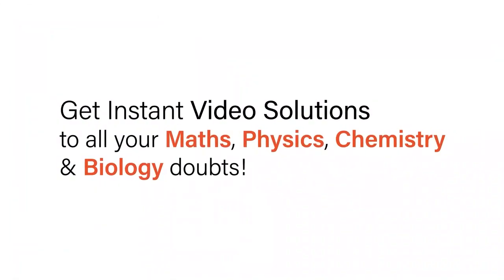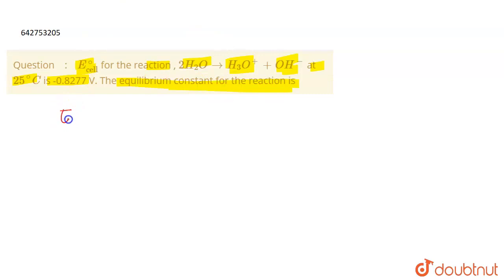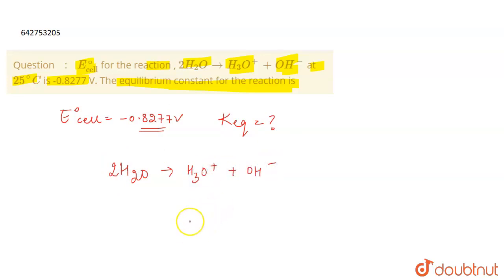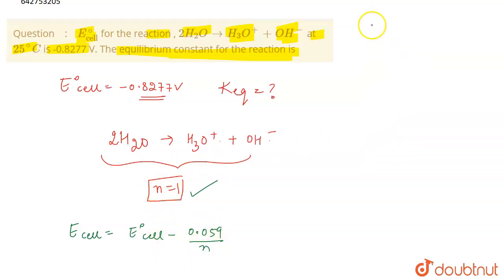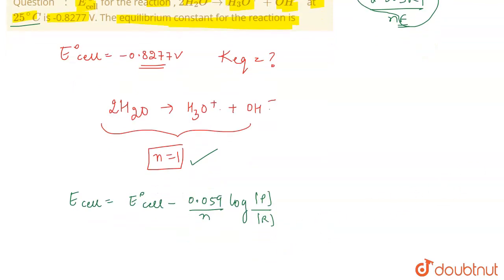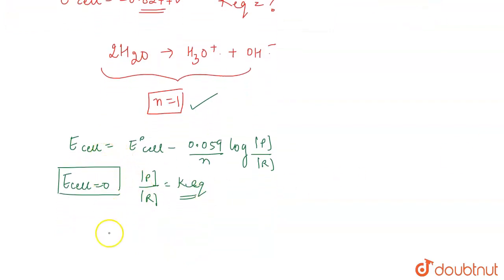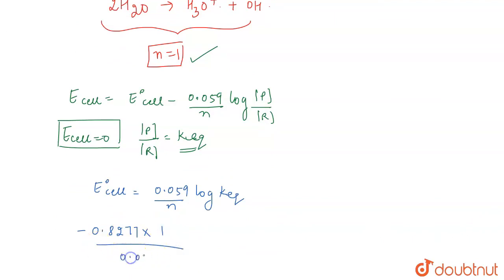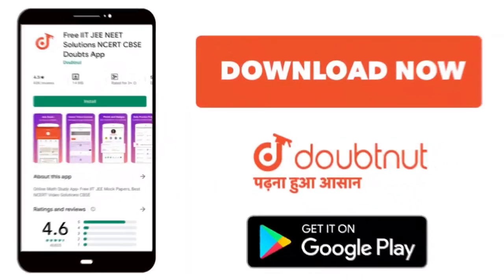E_cell^@ for the reaction , 2H_2O to H_3O^(+) + OH^(-) at 25^@C is -0.8277 V. The equilibrium co...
E_cell^@ for the reaction , 2H_2O to H_3O^(+) + OH^(-) at 25^@C is -0.8277 V. The equilibrium constant for the reaction is
Class: 12
Subject: CHEMISTRY
Chapter: ELECTROCHEMISTRY
Board:NEET

👉 Have Any Query? Ask Us.